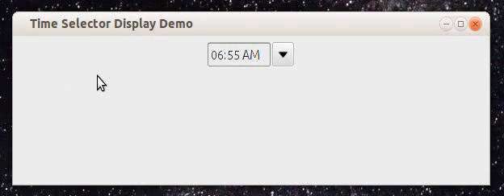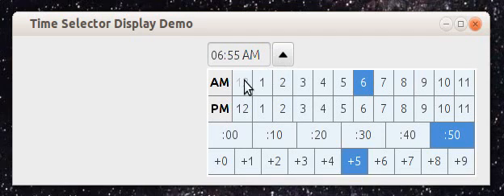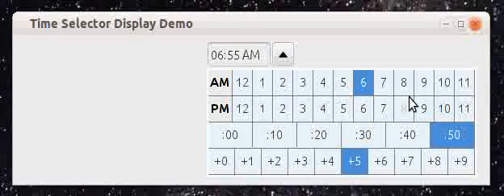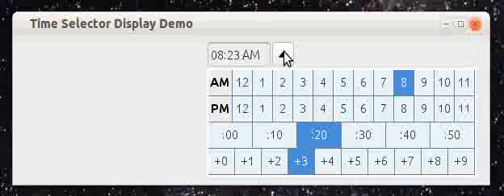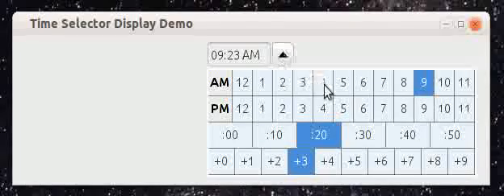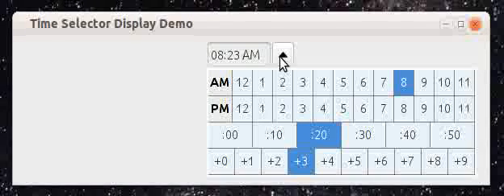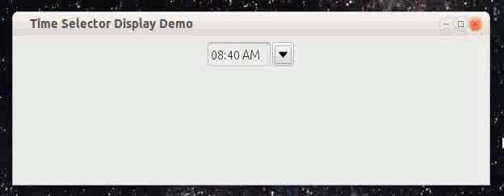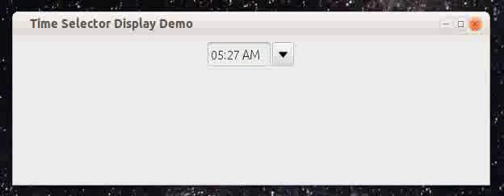Time Selector Demo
1 minute demonstration of the Time Selector widget for Java Swing.